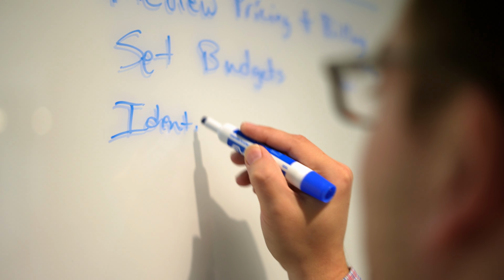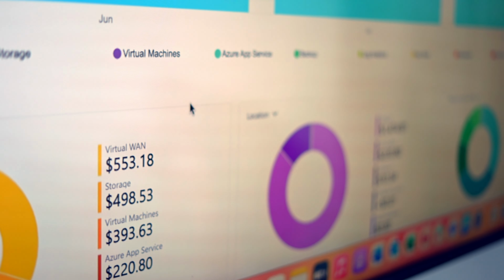Mastering Cloud Cost Optimization: Headstorm's Proven Strategy - Marlin Todd, Principal Architect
Unlock Cloud Cost Efficiency!

In this video, Marlin Todd, Principal Architect, discusses what cloud cost optimization means and how to optimize your cloud spend. Partner with Headstorm and discover key strategies to streamline expenses, maximize performance, and achieve peak efficiency in the cloud.

Watch now and empower your organization in the digital era!